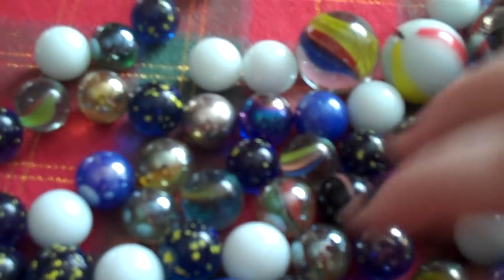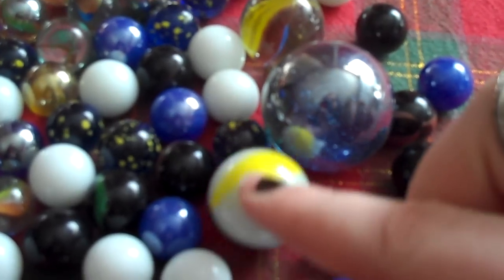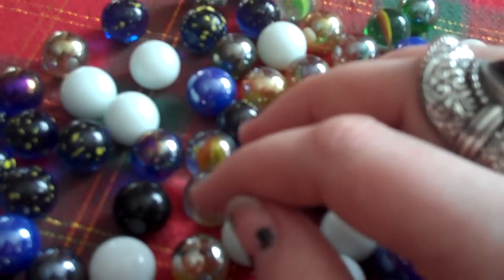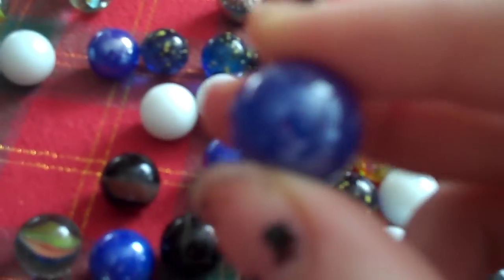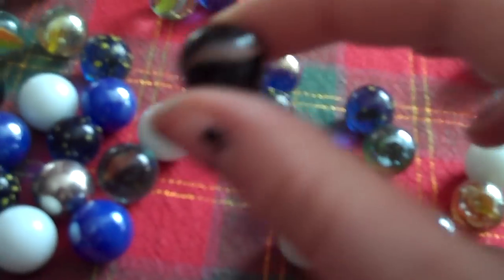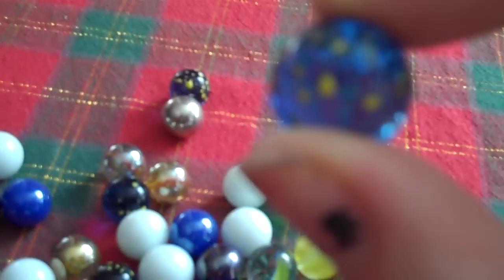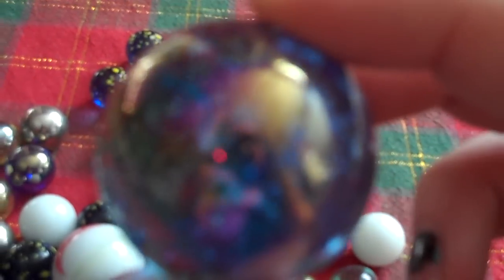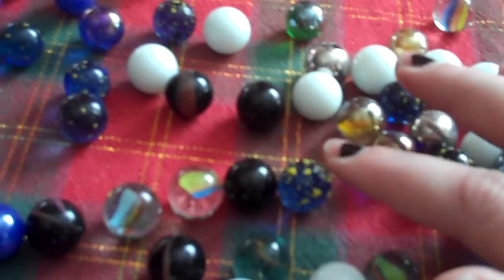ASMR Whisper Playing with marbles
LOL I was meant to say Gothickwhispers at the start of this video and NOT Gothickwhispering! Lol sorry guys my bad! Enjoy! :)